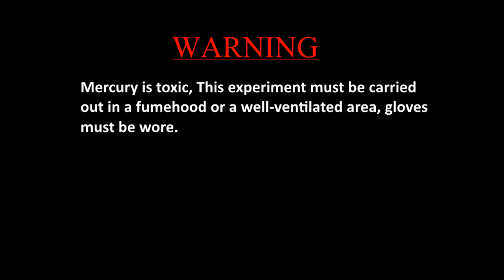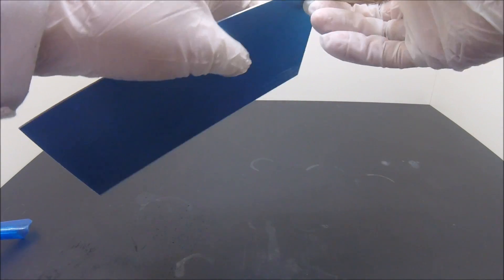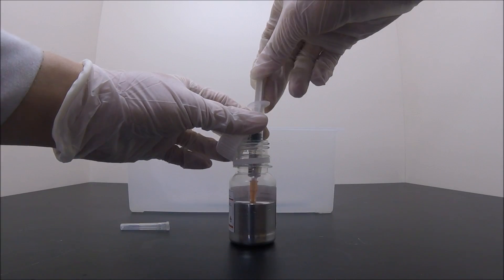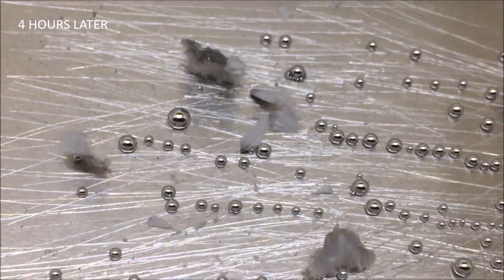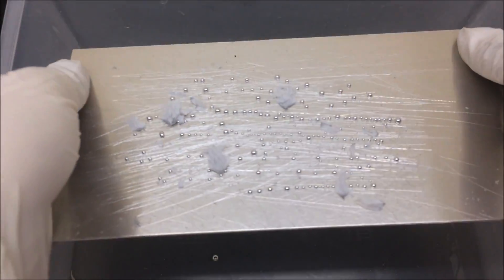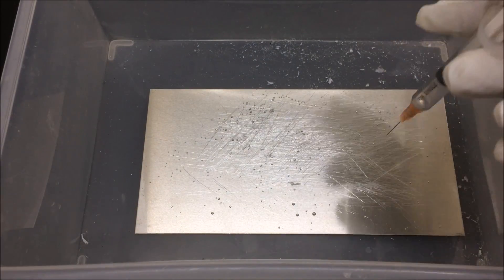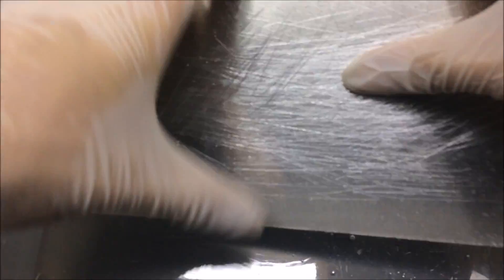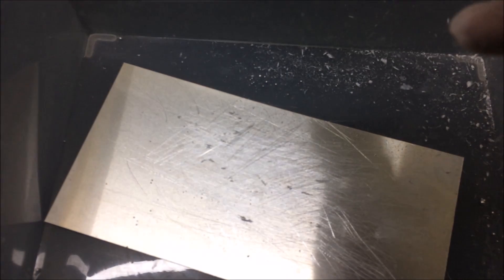Aluminium Vs Mercury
Warning: Mercury is a neurotoxin, this experiment must be preformed with gloves in a fumehood well ventilated area.
We have all seen what gallium does to aluminium, so what about Mercury? so today is the time to find out.
This might be the last video till September. I am very busy with my life lately, and school is about to start, I really don't have time to do any editing.